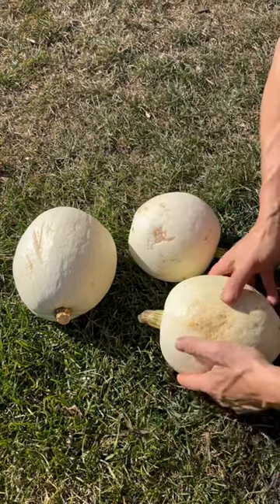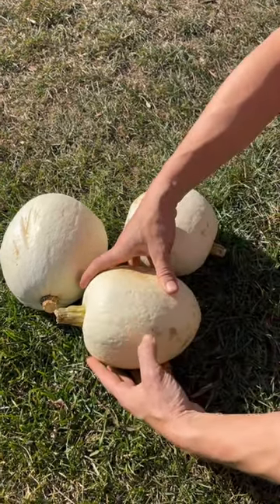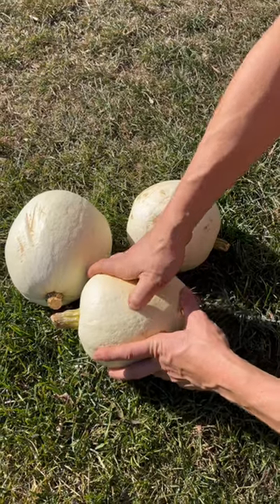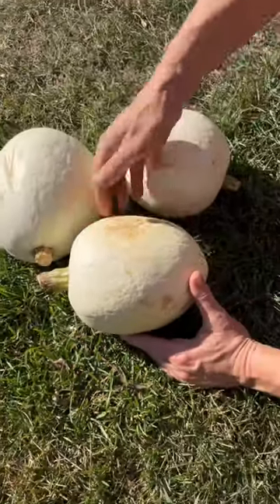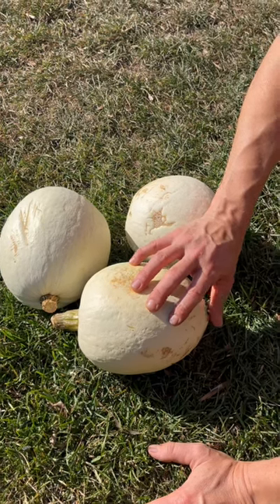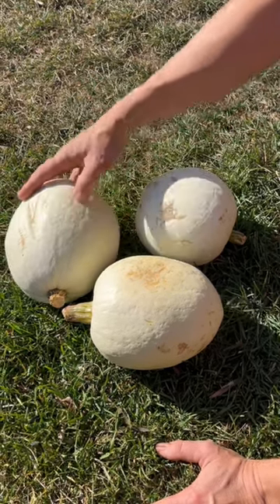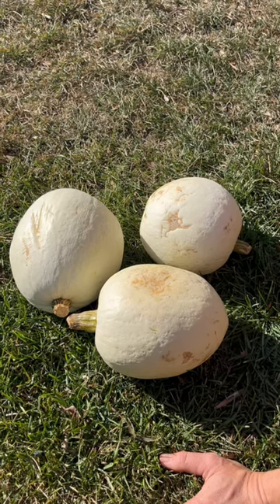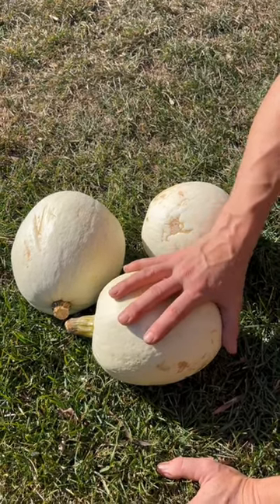How To Store Winter Squash